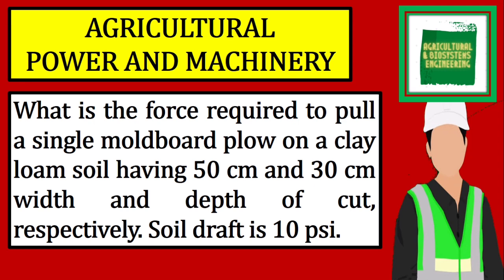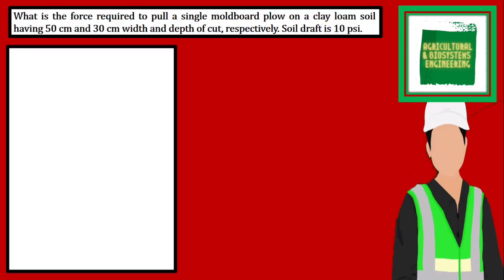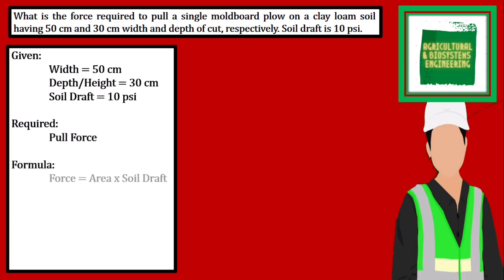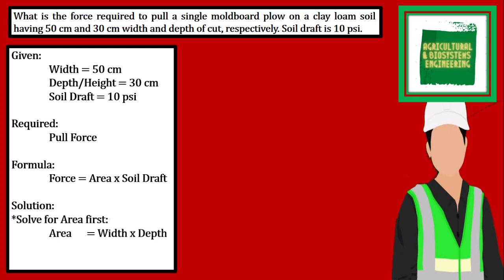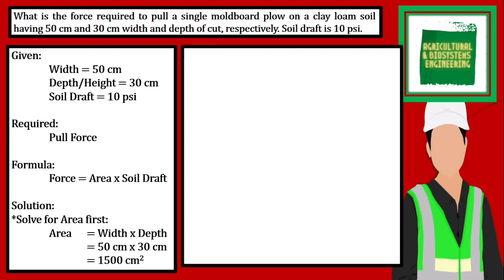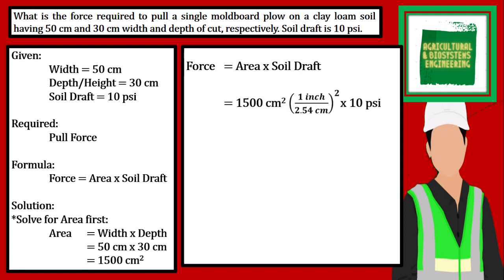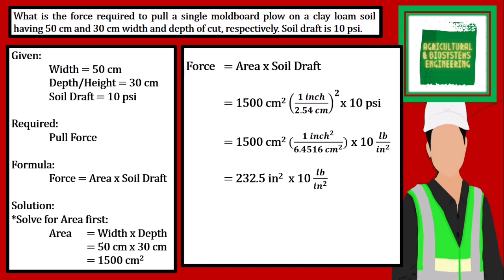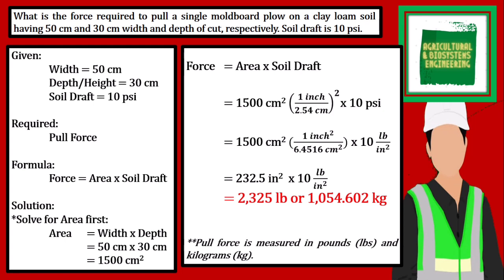What is the force required to pull a single moldboard plow on a clay loam soil having 50 cm and 30 c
What is the force required to pull a single moldboard plow on a clay loam soil having 50 cm and 30 cm width and depth of cut, respectively. Soil draft is 10 psi.